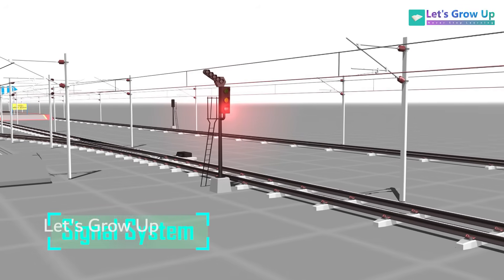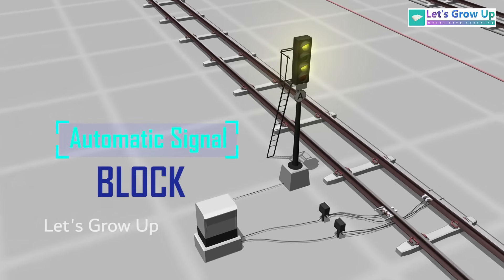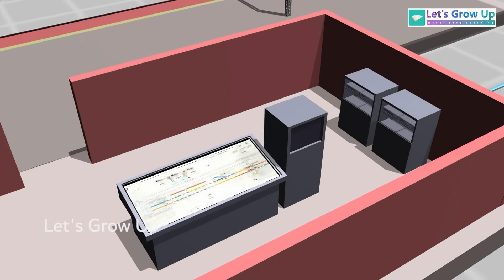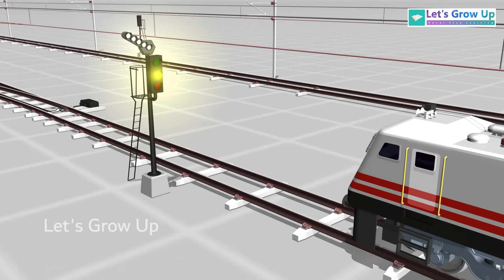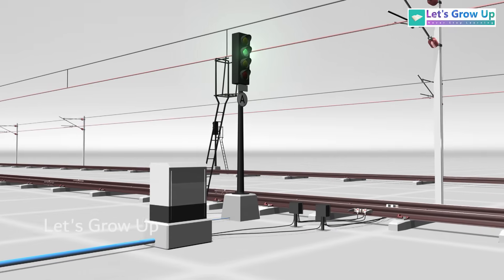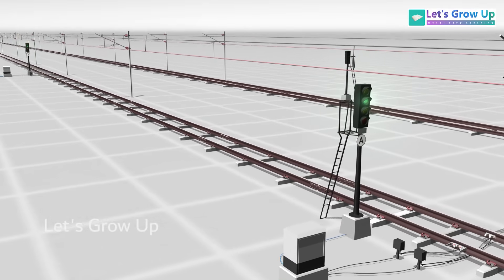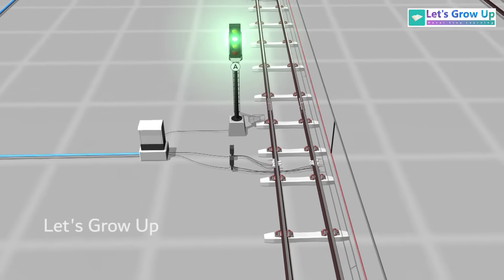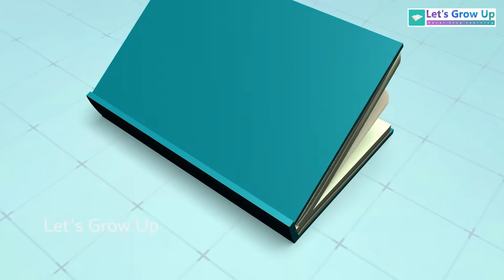How do Automatic Block Signals work? | Axle counter | Block and Interlocking system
The Signaling System of Railway, railway automatic signal, track circuits, axle counter, signal and track circuit, automatic signal, home signal, all about signal, operation of interlocking system in railway

The Railway signaling system is one of the most diverse and marvelous technologies. Within the railway network, various types of signals play crucial roles. This video showcases the Automatic signals, explaining their uses and operational functions for learners worldwide. Join us as we unravel the intricacies of Automatic signal

____________ My Best Video- Must Watch____________________

____________ Check Out Best Videos Playlist __________________